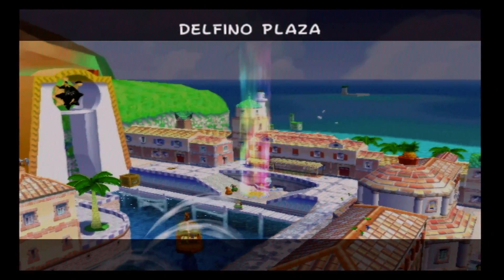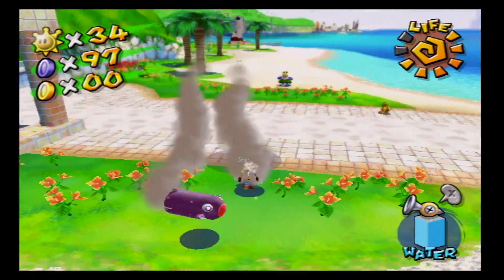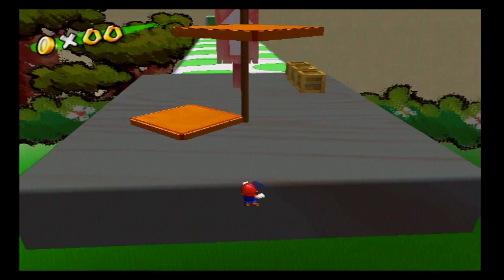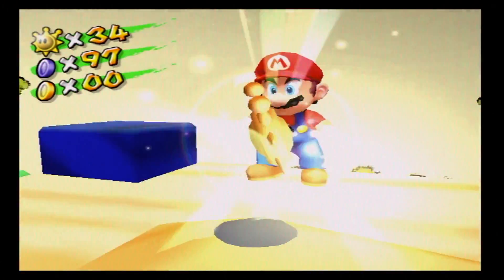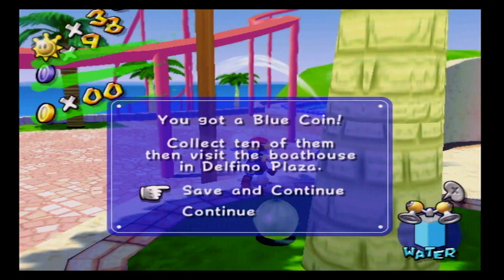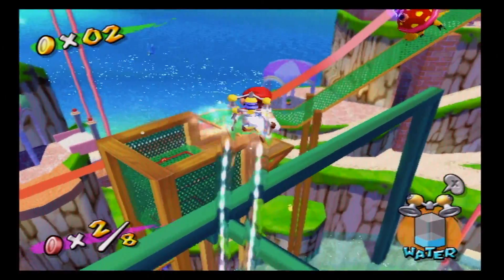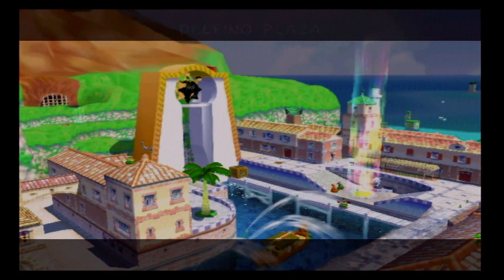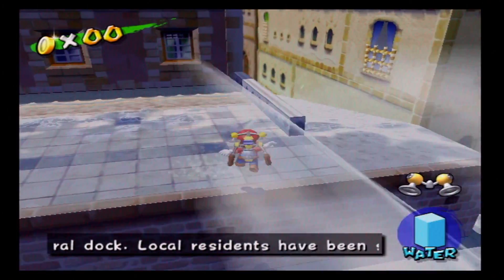Red Coins and Red Cannons | Let's Play Super Mario Sunshine Episode 14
Thanks for checking out my Super Mario Sunshine Let's Play video!